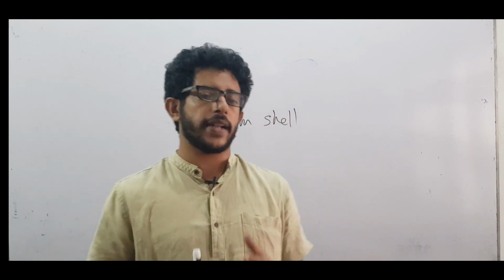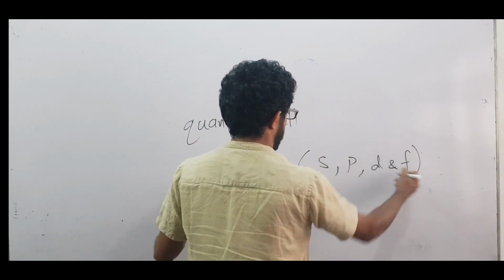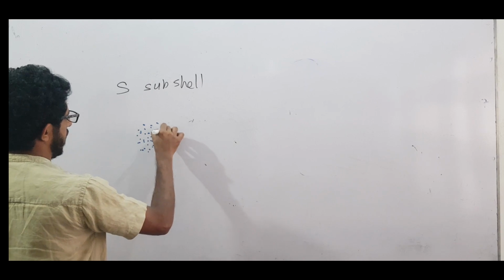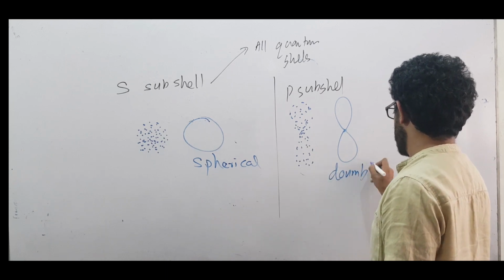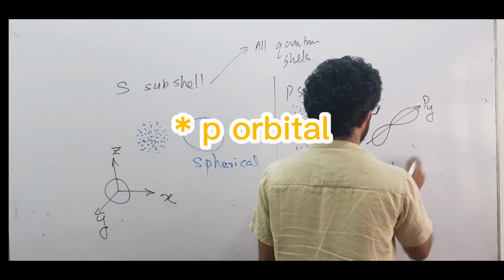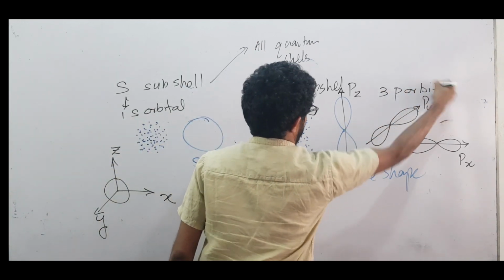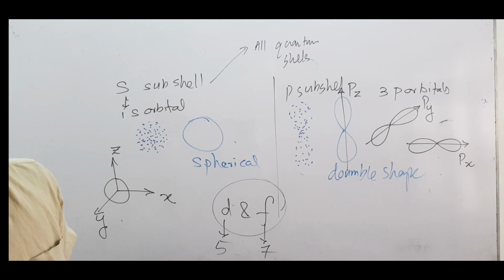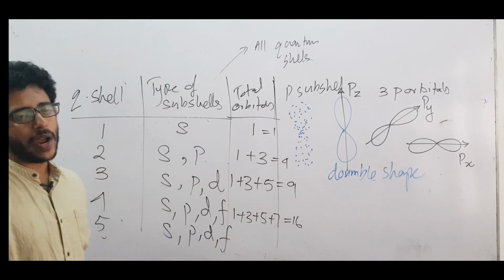Where Are Electrons Hiding In Atoms?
This video explains the existing of electrons in an atom. Electrons are said to be outside the nucleus but it is not just present in circular orbits.